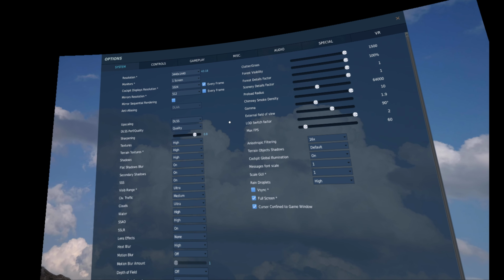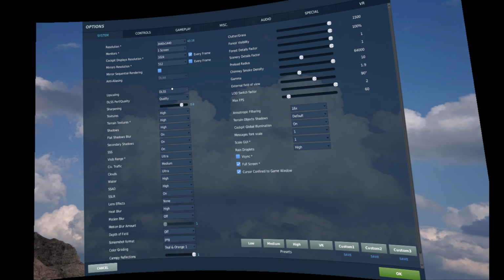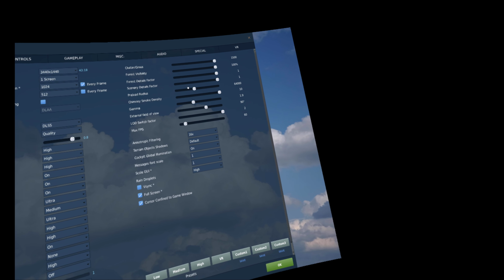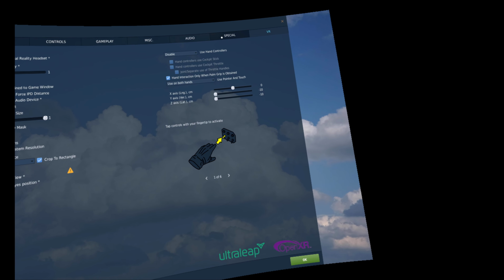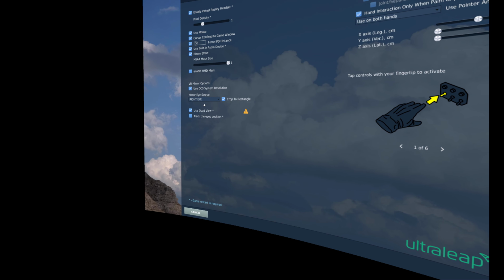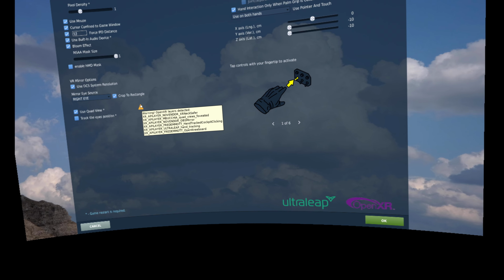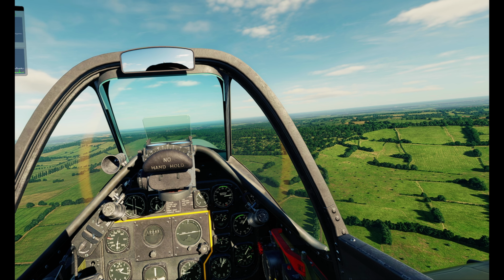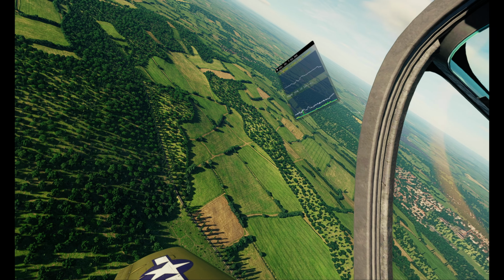DCS - Quadviews, Handtracking, Voice testing ;-)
SORRY, I'm using the Pimax microphone and I have no idea why it's crackling like that o_O
MIC level is only set to like 25% - I'm gonna try and fix it before recording anything else; my voice is bad enough as it is :D

00:00 General Explanation
00:36 Graphic Settings
03:22 Ultraleap / VR Settings
05:30 DCS 2D mirror is PIXELATED WITH QUADVIEWS
05:49 VR Settings contd.
06:00 DCS FPS counter
06:27 Loading Mission
06:49 QuadViews Foveated Square visible!
07:02 Performance & Visuals
09:22 Sharpening
09:38 QuadViews Pixel Density
10:11 Render Res. = 44 MPixel
10:36 LCD Res. = 16.7 MPixel
11:09 Super LCD Res. = 29.5 MPixel
11:40 Super OLED uses Pancake lenses
12:23 Closing words